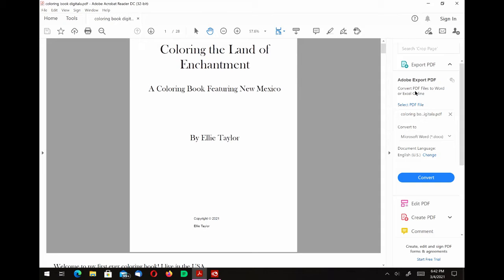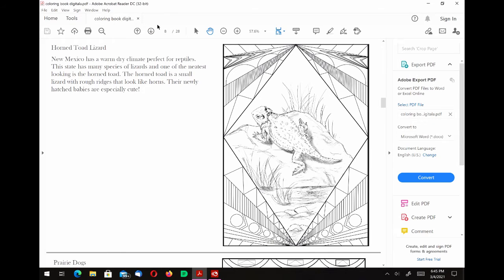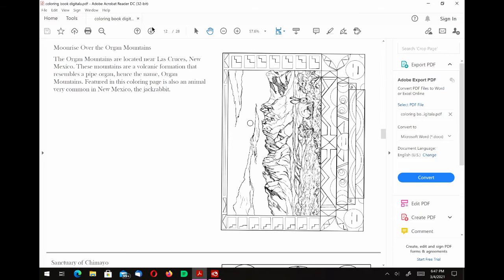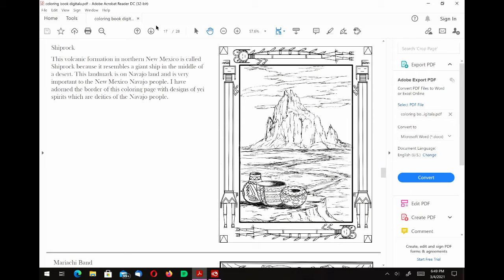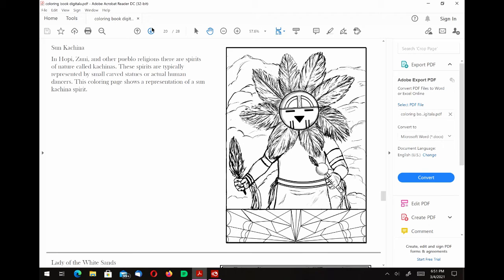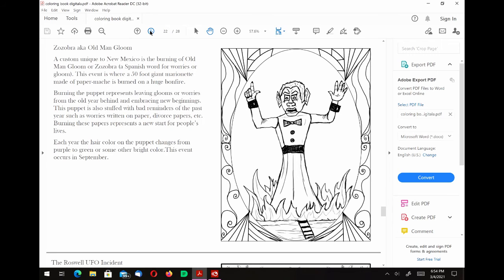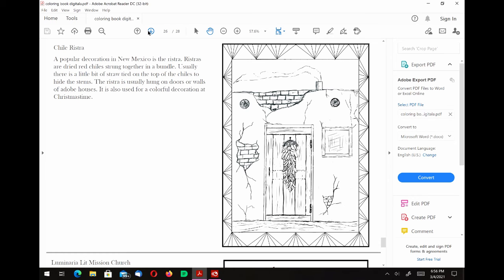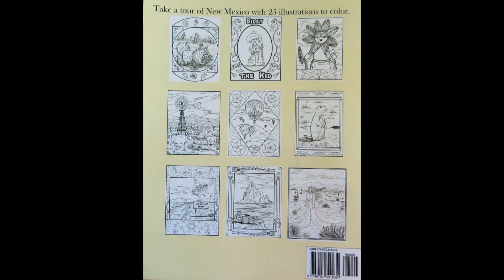Traditional Painting the Digital Way: Flip Through of my Coloring Book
Here is a flip through of my first coloring book, "Coloring the Land of Enchantment: A Coloring Book Featuring New Mexico". My coloring book is for all ages and it gives a mini tour of New Mexico's people, places, animals, history, and legends. It is available for sale on Amazon worldwide.
My coloring book is available here on my Author's